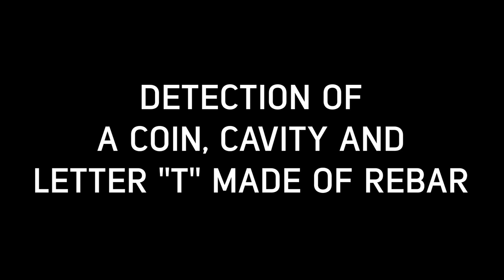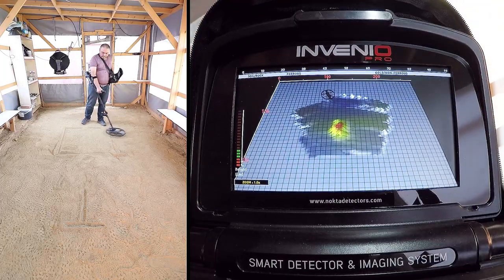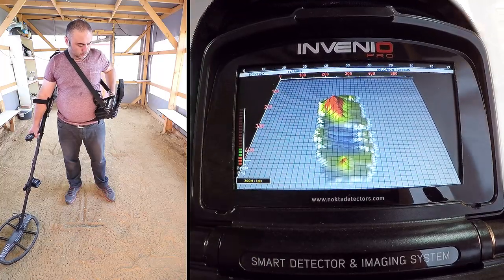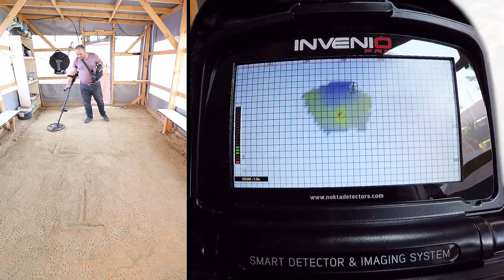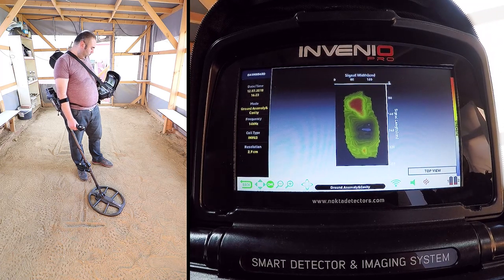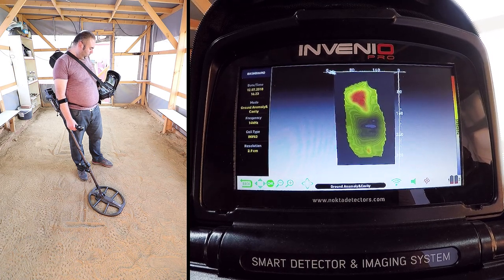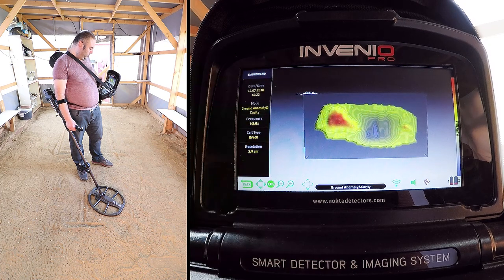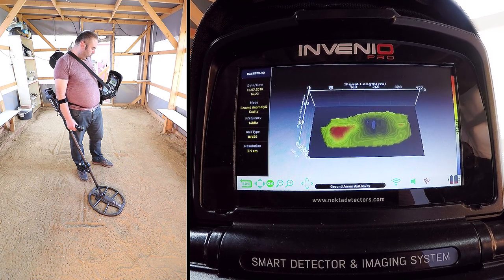Nokta Invenio - Detection of a coin, cavity and letter ''T'' made of rebar